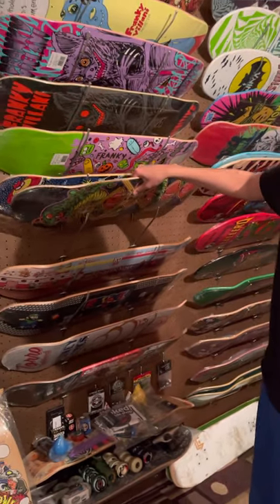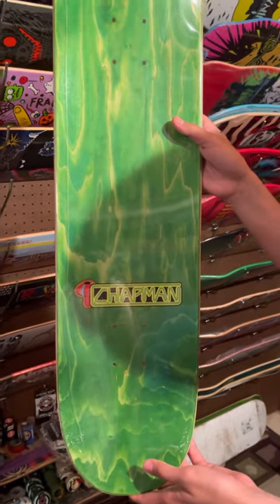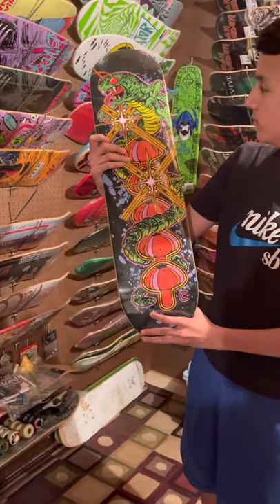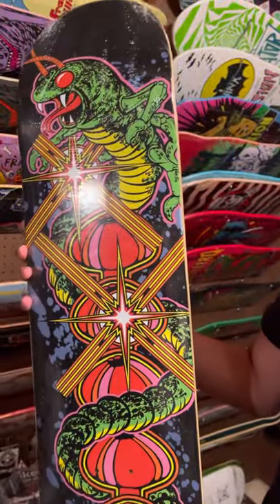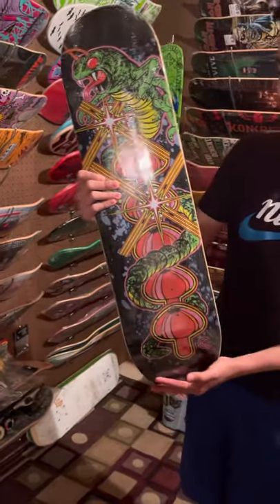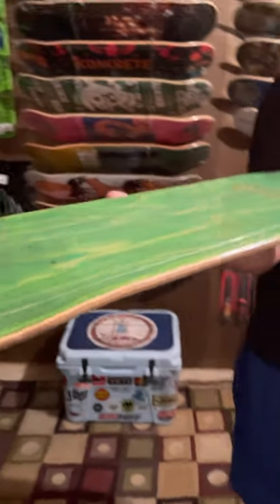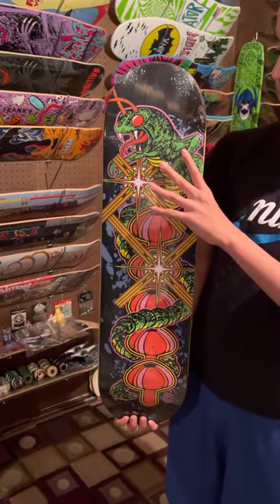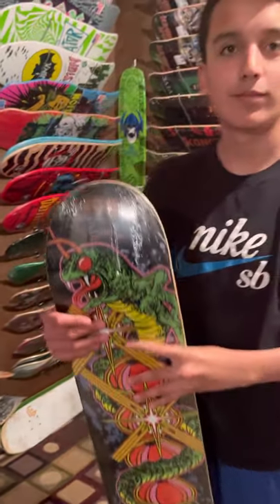Chapman Skateboards: Centipede Deck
Chapman Skateboards - Centipede Deck (8”)

Graphic is based on the 1980 Atari video game Centipede. Centipede is a fixed shooter arcade game. It was one of the most commercially successful games from that classic early 80's period, which included games like Defender, Space Invaders, Asteroids, Galaga and Pacman. The graphic on the deck was the same graphic used on the outside panels of the arcade console.